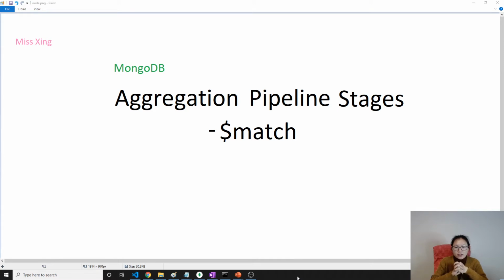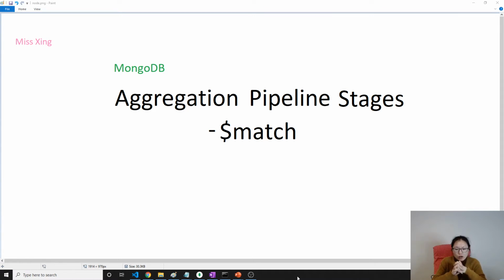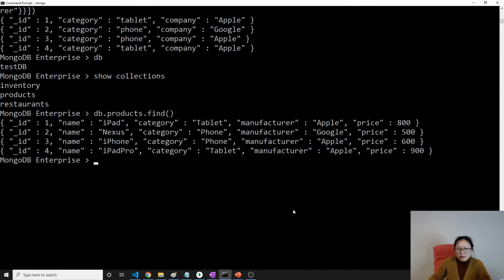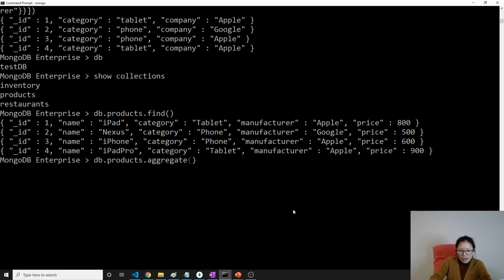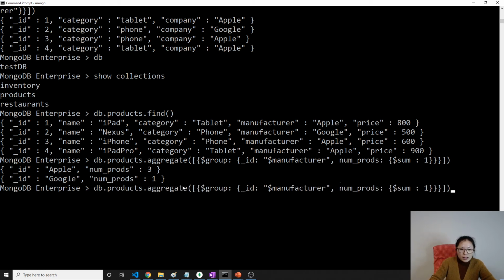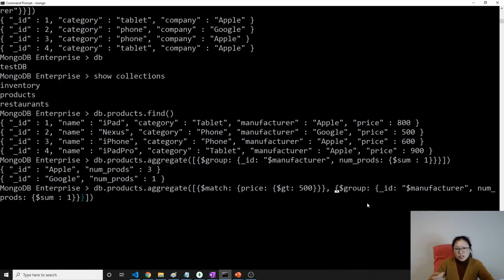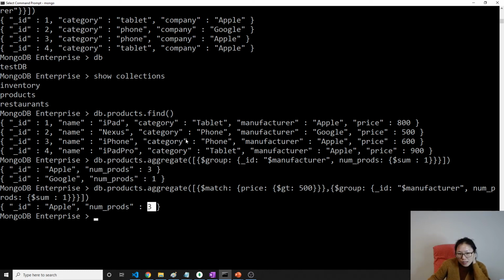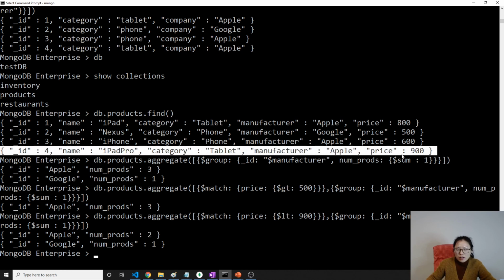MongoDB - Aggregation Pipeline Stages: $match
In this video, shows you how to use Aggregation Pipeline Stages: $match.